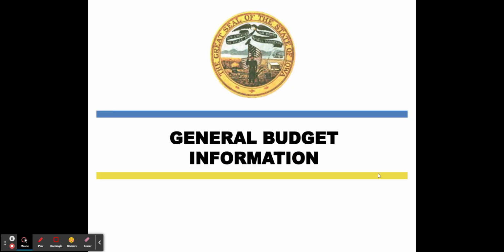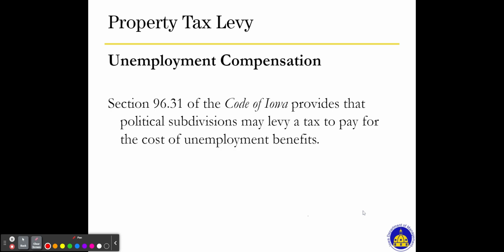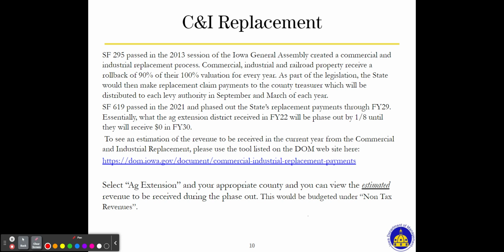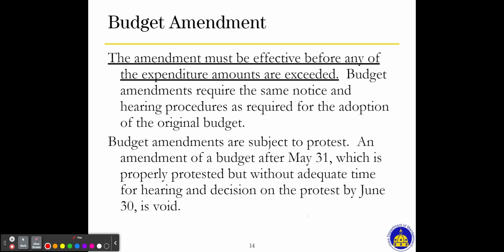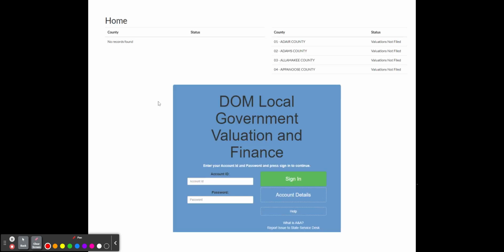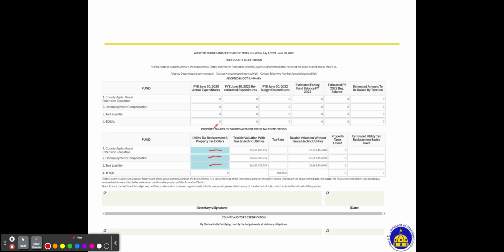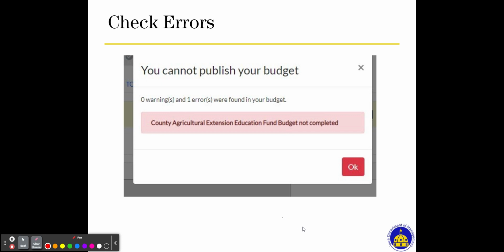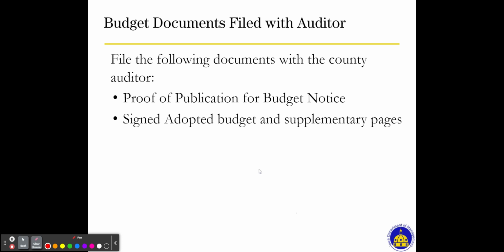FY23AgExtensionWebinar.pptx - Google Slides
Overview of FY23 budget process for Ag Extension Districts.